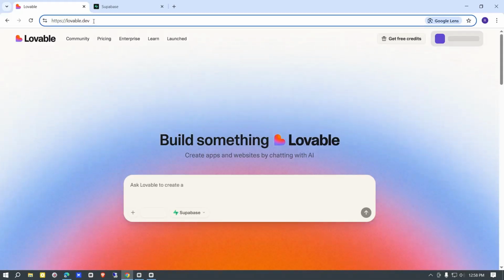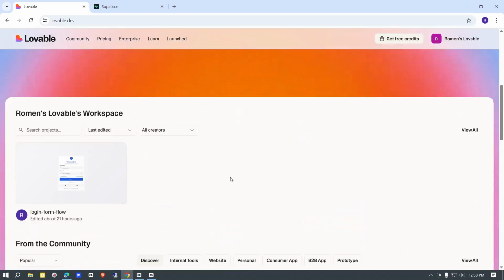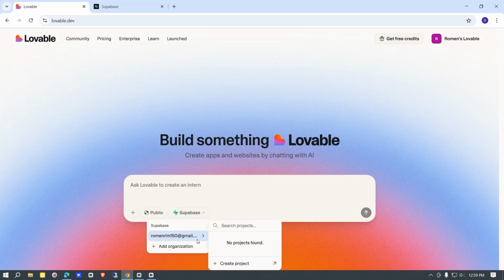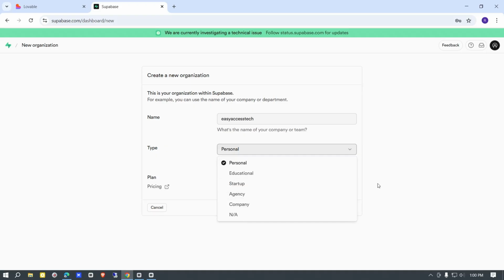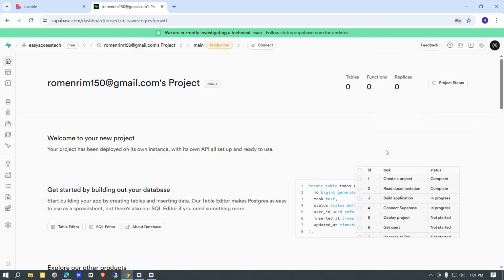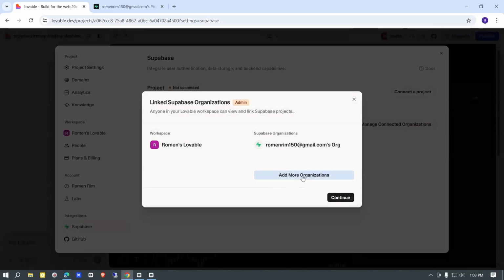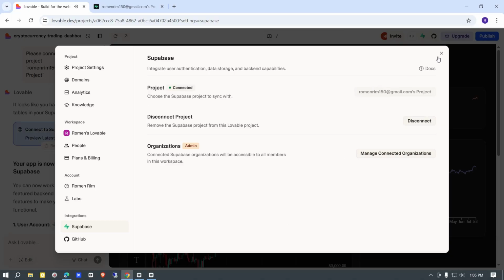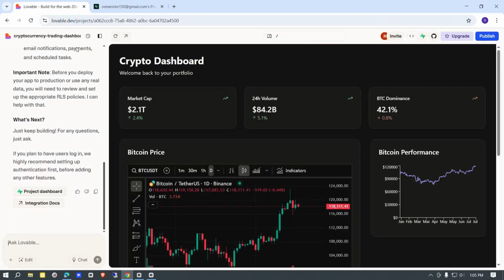How to Connect Lovable to Supabase (Full Step-by-Step Guide!)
⚡ Hey there! Thanks for checking out my How to Connect Lovable to Supabase (Full Step-by-Step Guide!) video. Here’s what you’ll discover.

🎯 Why Connect Lovable + Supabase: See how this integration gives you real-time data, secure storage, and smoother workflows for apps and landing pages.

🛠️ Full Step-by-Step Setup: I’ll walk you through creating API keys, configuring Supabase tables, wiring up webhooks/server-side sync, handling auth, and testing the connection end-to-end.

💡 Common Gotchas & Fixes: Troubleshooting tips for CORS, permissions, missing fields, and other issues so you don’t get stuck.

👉 Quick Boost Request: If this helps, tap the 👍 — it’s a tiny click that helps other builders find this guide.